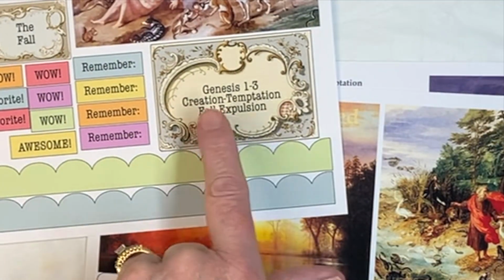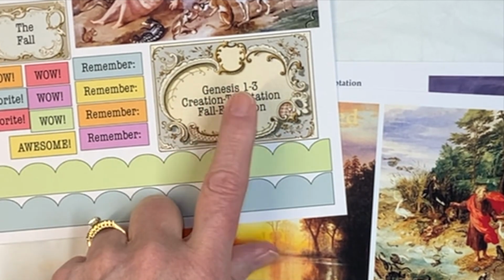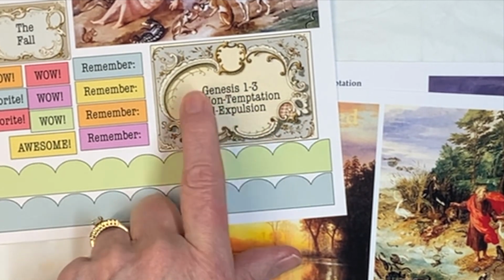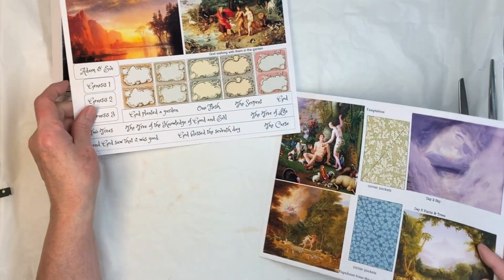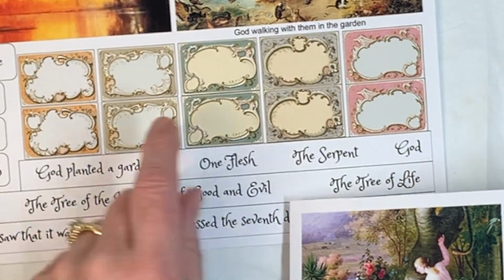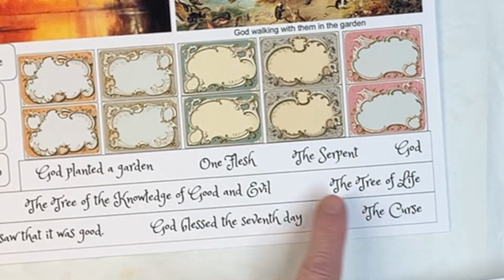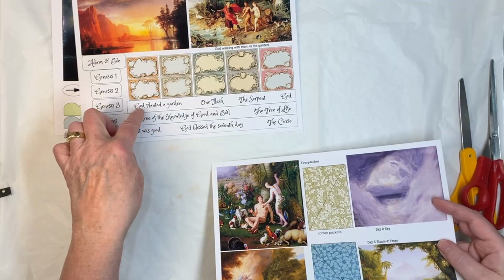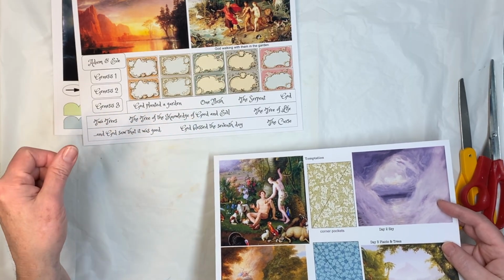#1 Brand New Project! Bible Journaling Kits!!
This year I will create a new kit every month for Bible journaling! This one is January and the subject is Genesis 1-3. Creation, Temptation, Expulsion. We will start off the year with the BEGINNING…